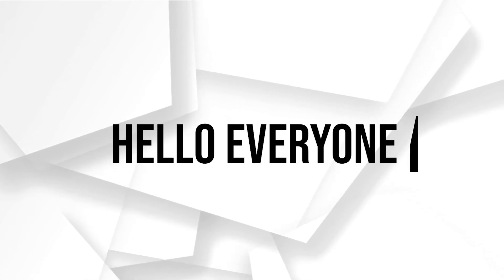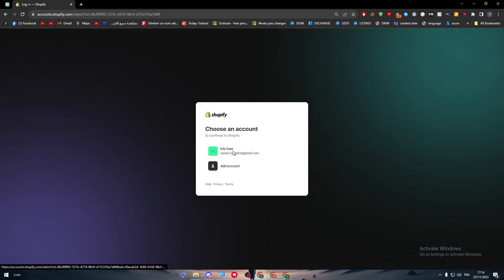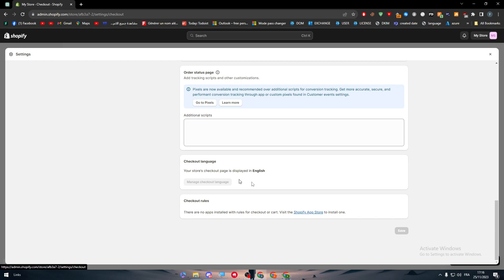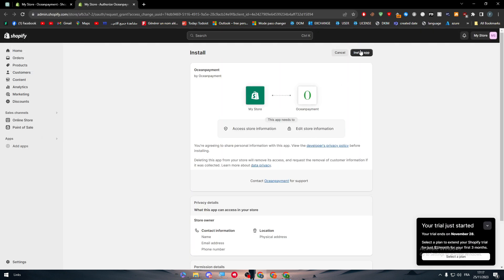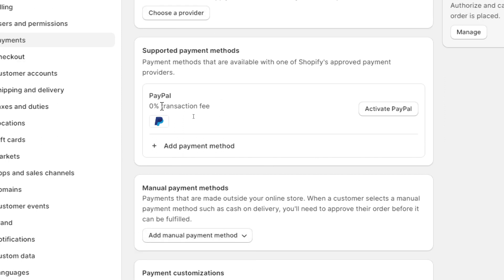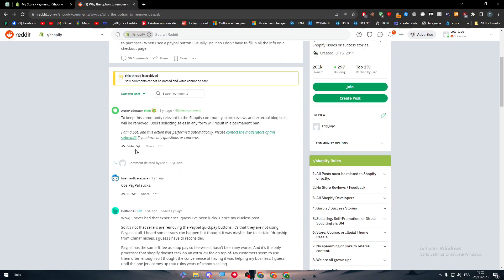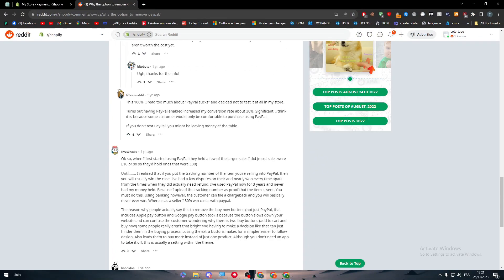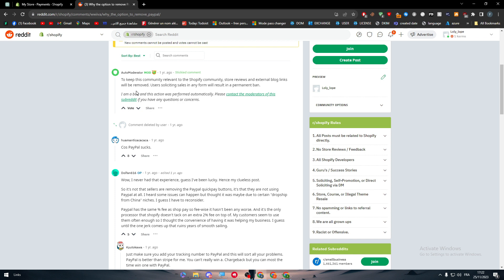How To Remove Buy With PayPal On Shopify 2025! (Full Tutorial)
Today we talk about remove buy with paypal on shopify,shopify paypal express checkout,shopify tutorial,shopify checkout page